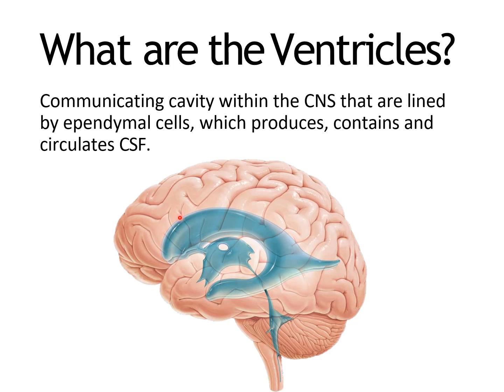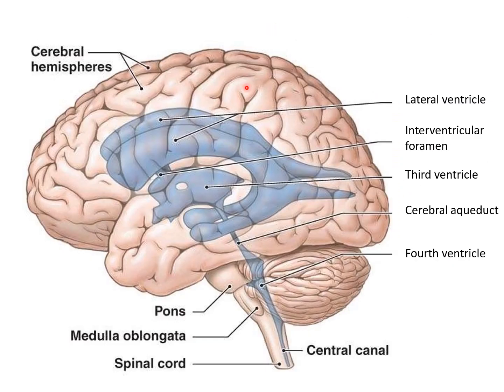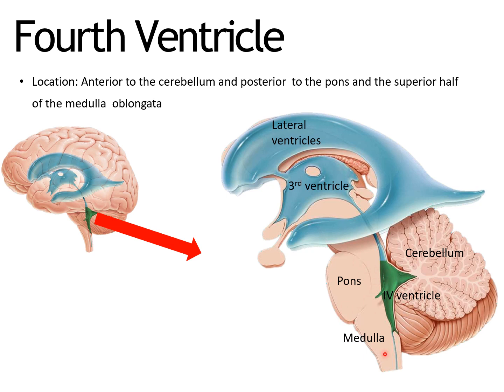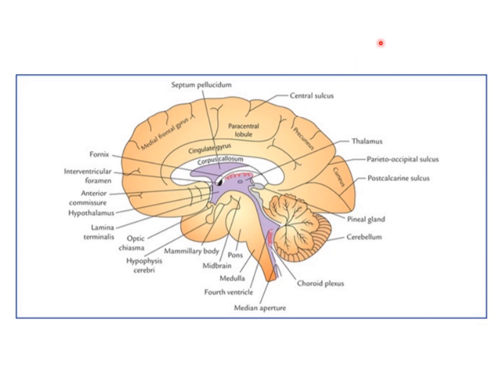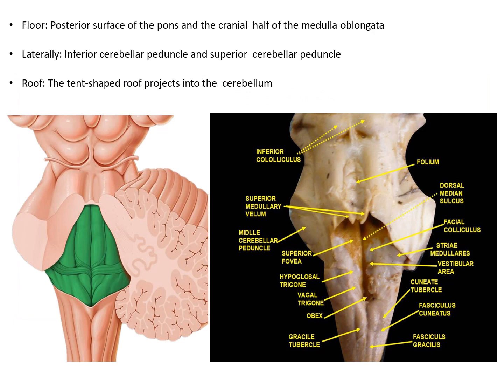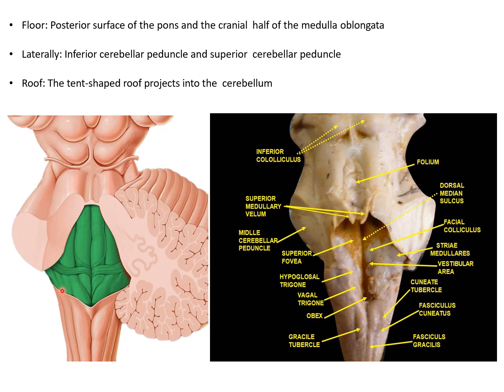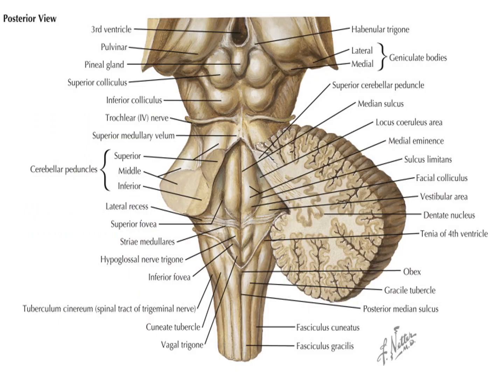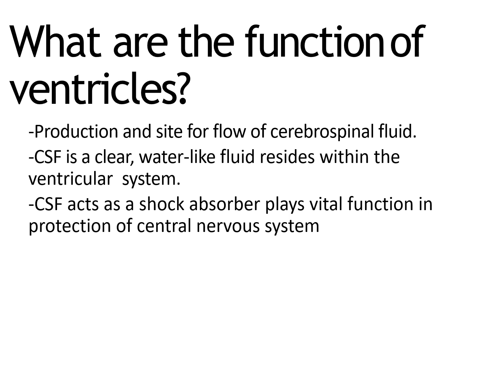lecture 4 th ventricle